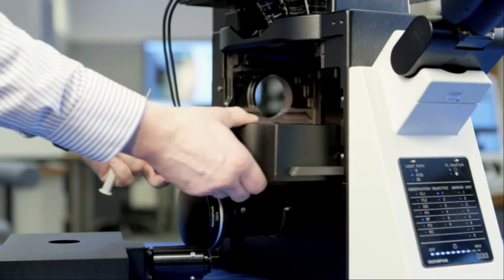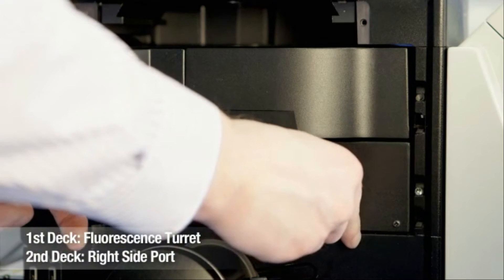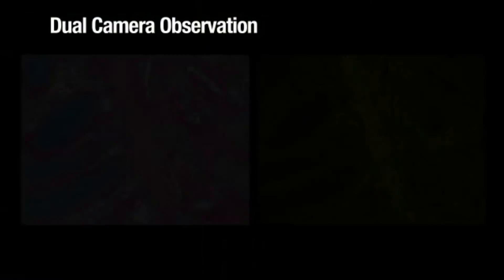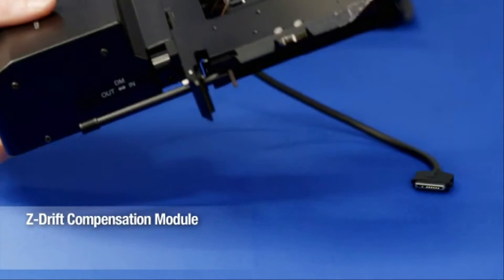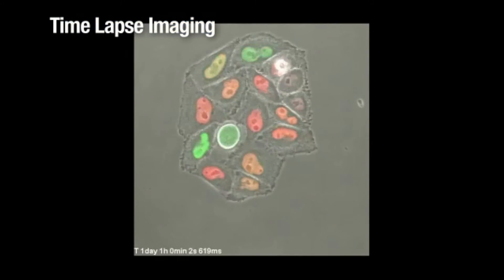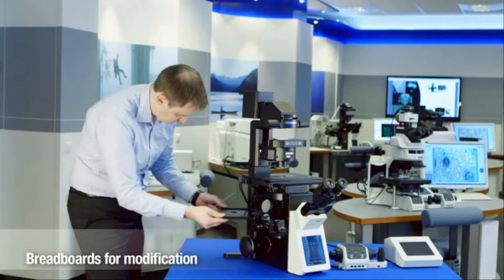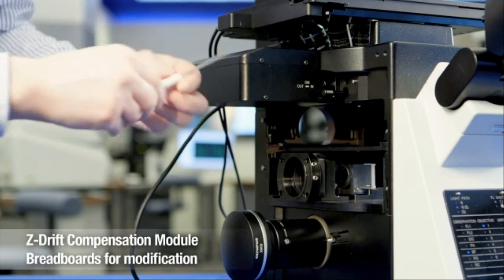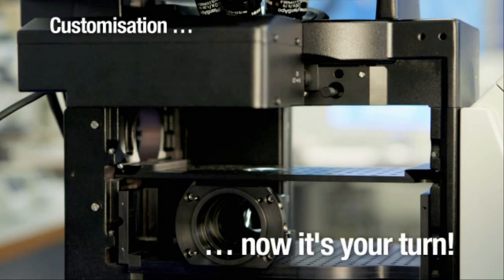Kính hiển vi soi ngược OLYMPUS IX53 IX83 IX73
Kính hiển vi soi ngược
Kính hiển vi đảo ngược
Kính hiển sinh học soi ngược
Kính hiên vi soi ngược độ phóng đại 1000X 1500X
Kính hiển vi quang học
Kinh hien vi soi nguoc
Kinh hien vi dao nguoc
Inverted Microscope
Model: OLYMPUS IX53
Model: OLYMPUS IX83
Model: OLYMPUS IX73